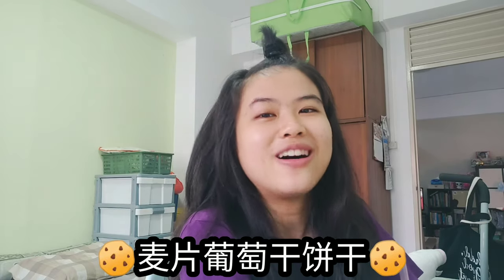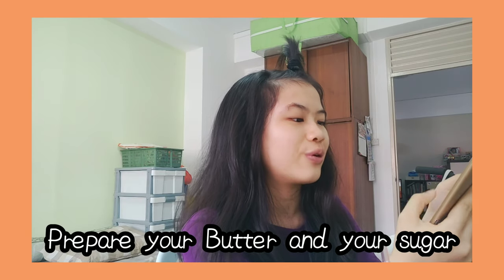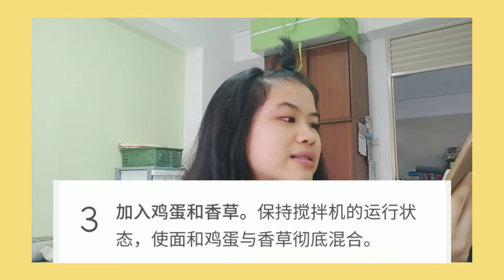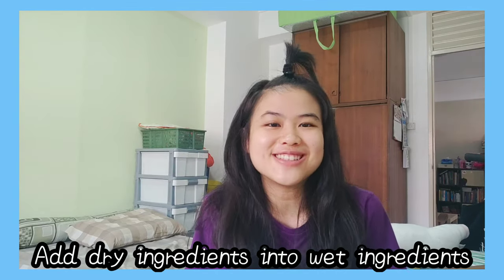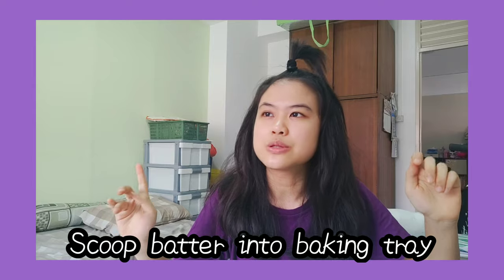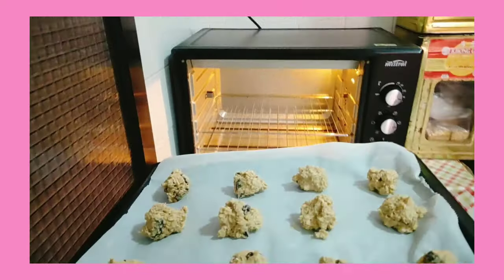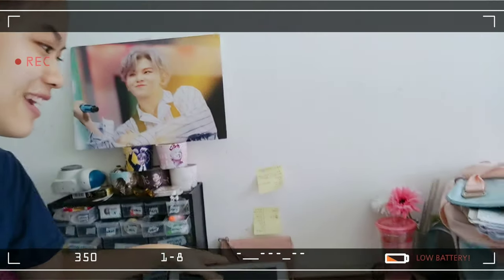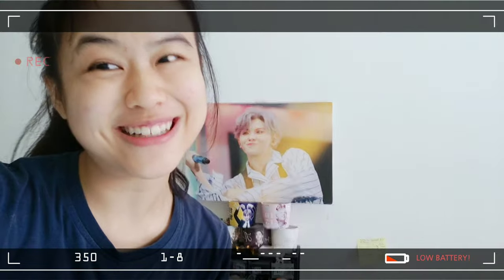🥂 School reopening | Life of a Singapore JC student vlog I Hwachong school vlog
Life of a Singapore Junior College student is not all about studying and results!!
hope you enjoyed this school vlog 👉👈

Am I prepared for School reopening? Silly things I did at home during holidays?

Do comment any queries you have about school or life in general! And any videos you would like me to do? Just DM or comment!
Where's she mugging: Singapore 🇸🇬
Hwa Chong Institution

Subject Combi:
H2 Physics 🤸‍♀️
H2 Math 📏
H2 Chemistry ⚗️
H2 Translation 🗣️
General Paper 🧠